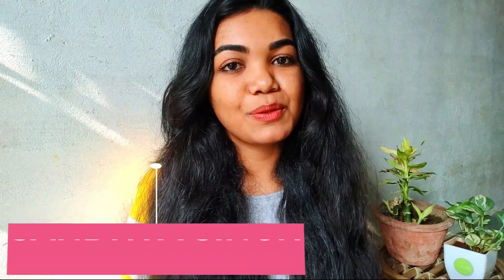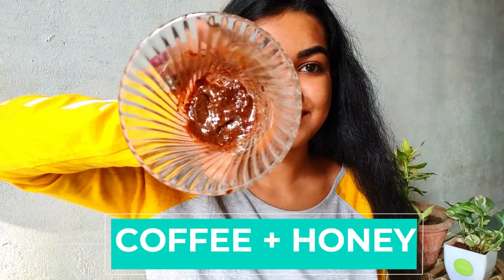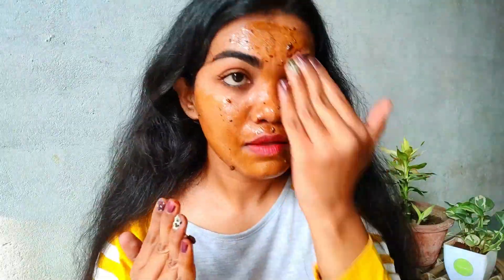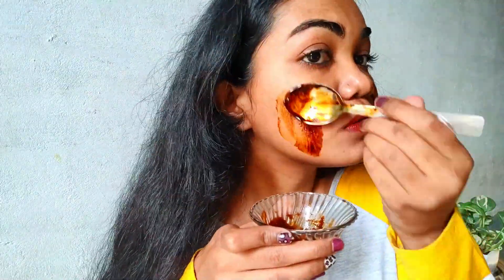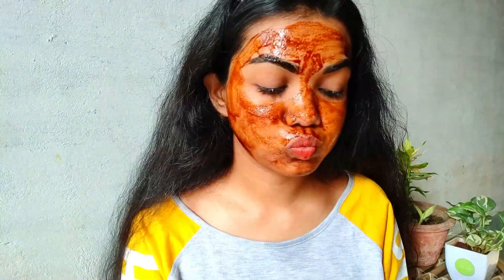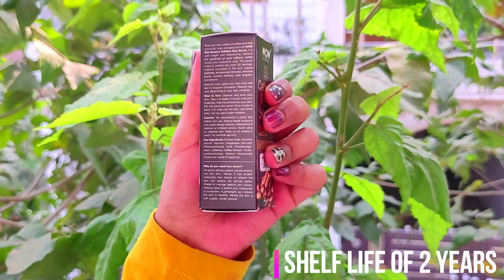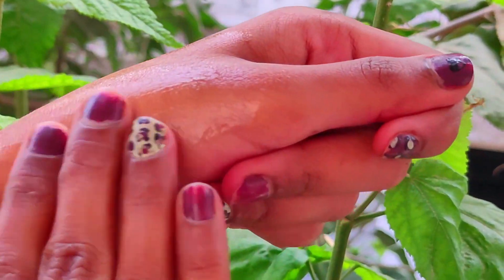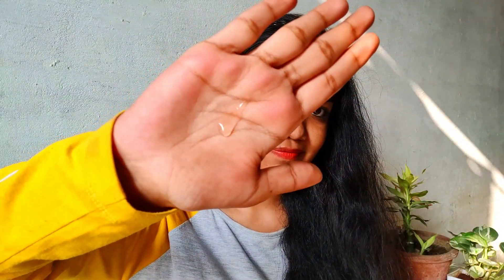How to Get Glowing Skin in Winters using Caffeine in 3 Easy Steps | Sandhya Singh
Benefit:

1. Caffeine Face Serum is just the product to help your sluggish dull skin.
2. 2.  It delivers the goodness of pure caffeine, coffee extract and hyaluronic acid.
3. 3. It’s got Pure Caffeine and Coffee Extracts which are known to have skin-repairing and skin-brightening properties that enhance complexion.
4. 4.  These actives support lymphatic drainage to reduce puffiness and improve skin texture.
5. 5. They help to firm up the skin, even out skin tone.